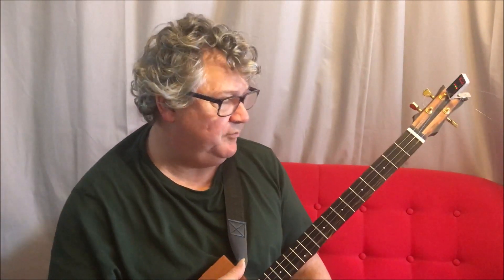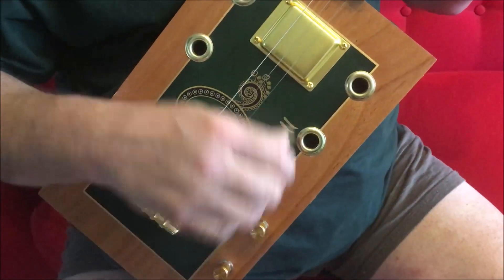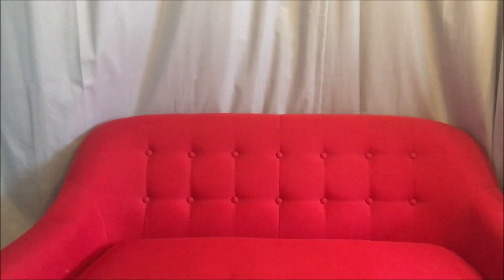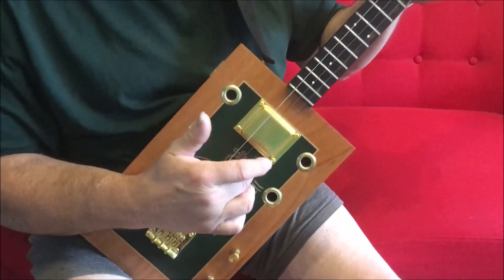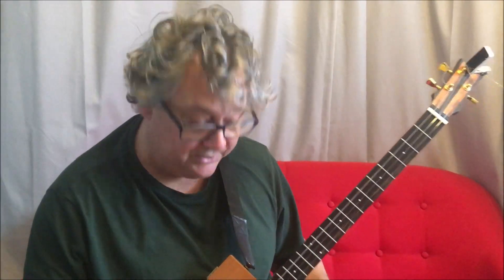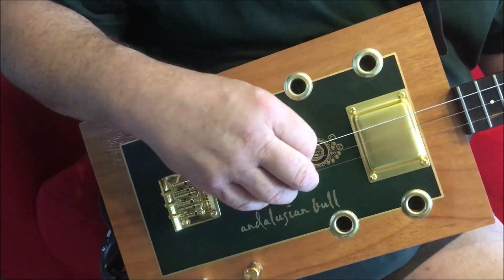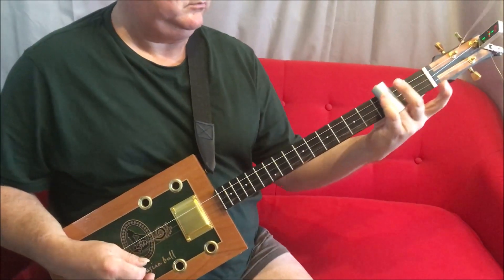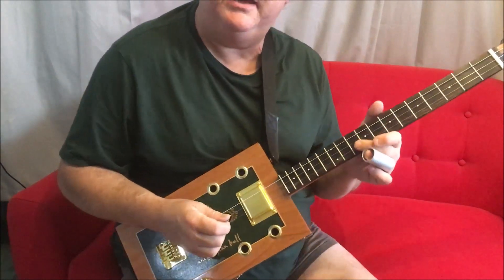tuned to D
for rod